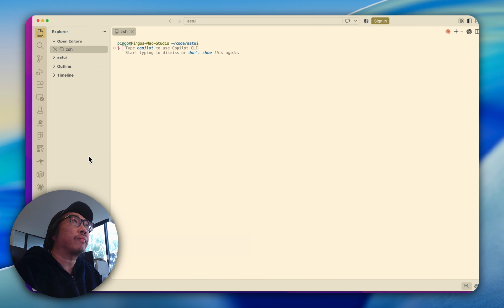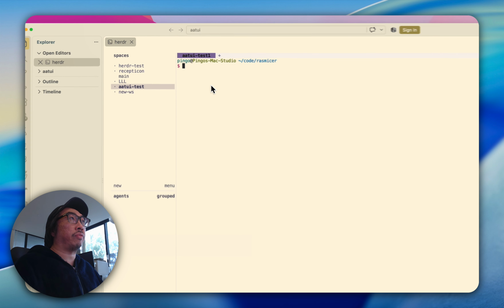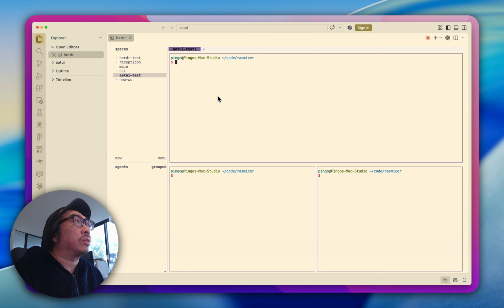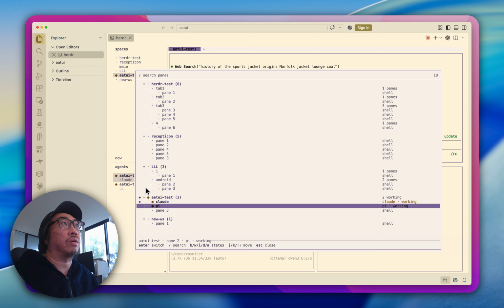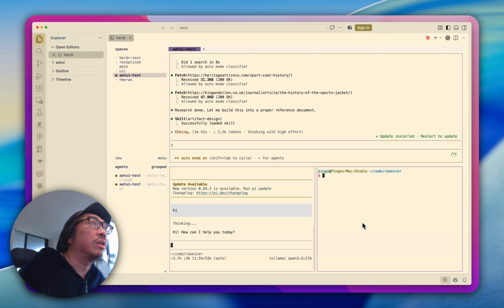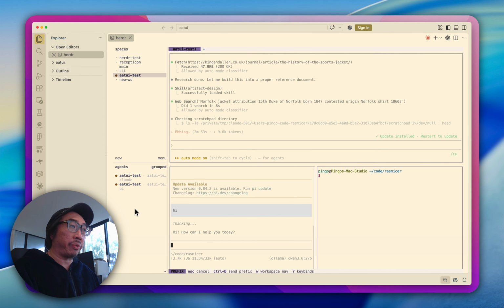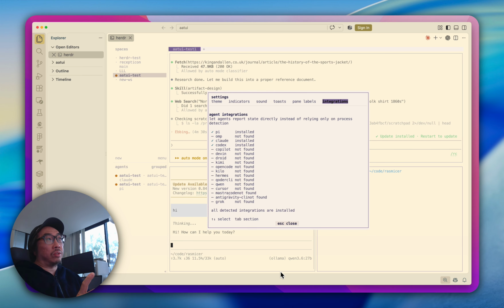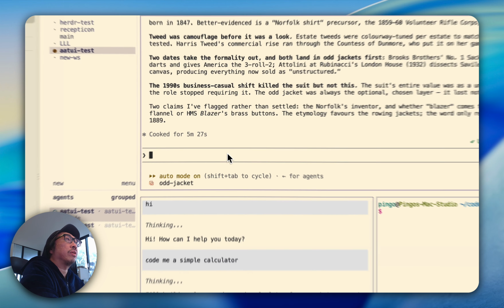Agent Aware Terminals - Make your terminal workspace agent aware with the Herdr TUI